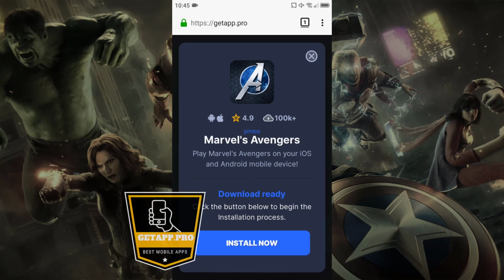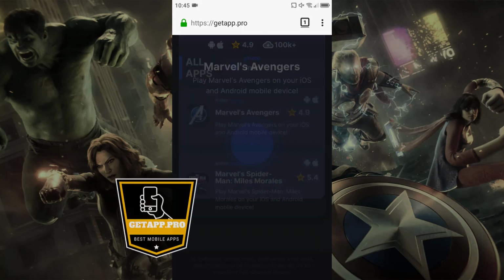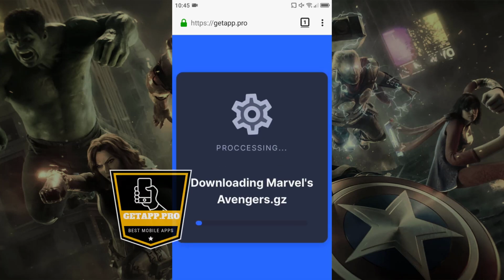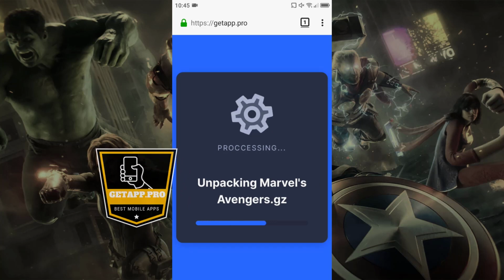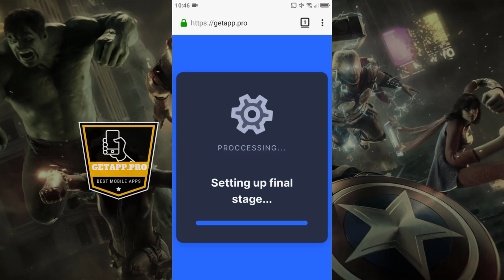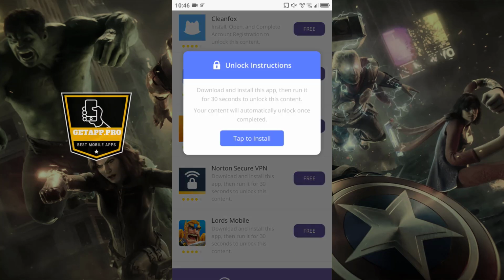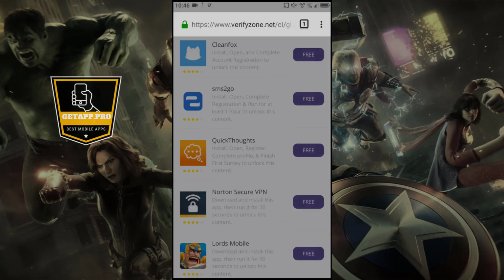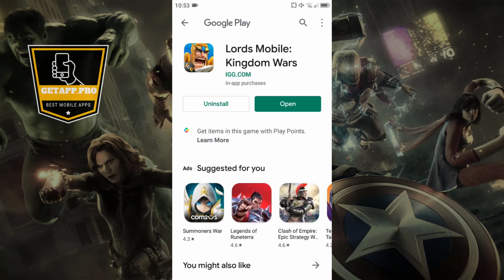Marvel's Avengers Mobile Download - How To install and Play on iOS and Android APK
Marvel's Avengers Mobile Download - How To install and Play Marvel's Avengers Mobile on iOS and Android APK

Hey Mobile Gamers! Today in this short tutorial I will show you how to download Marvel's Avengers to you mobile devices with the Adroid and IOS system! All you need to do is follow our video guide. Enjoy!

Our Marvel's Avengers Mobile on iOS and Android APK is totally free to use.

Marvel's Avengers Mobile app is developed by the great mobile game coder, we guarantee that everything works as what you watch on the video. This Marvel's Avengers Mobile app has been test by hundreds of beta tester now and we received great reviews froom them.

Our Marvel's Avengers mobile app currently works with all phones with Android and IOS system.